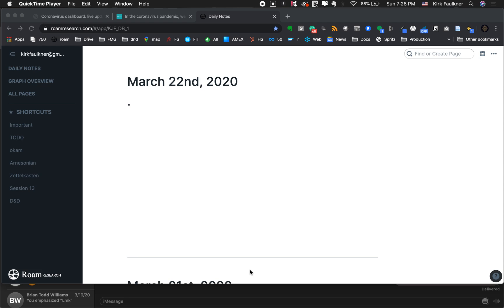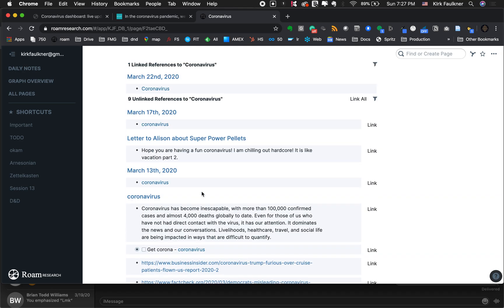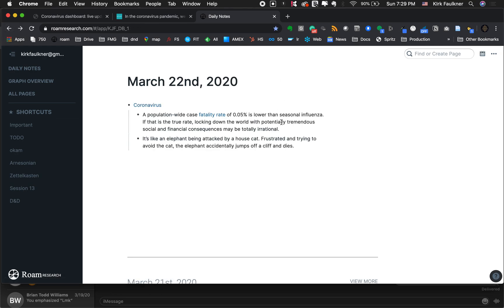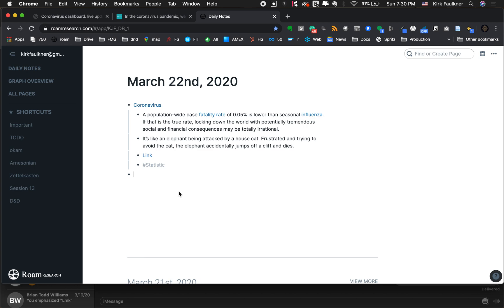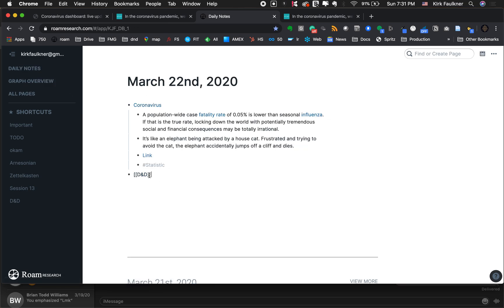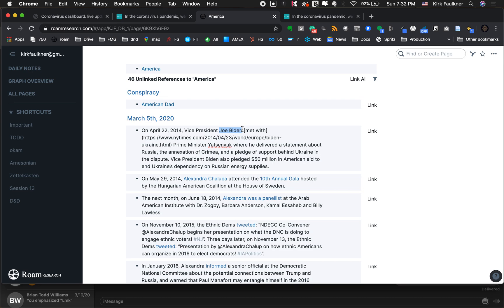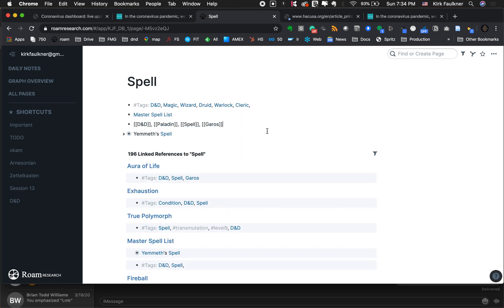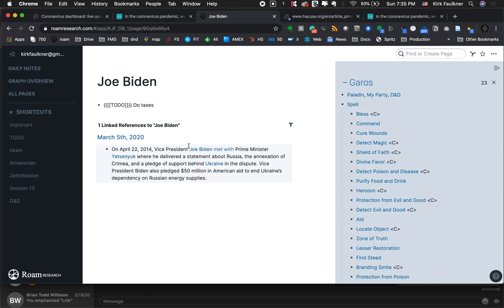How to Use Roam Research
I made this video for my mom to show her just a little bit of what you can do with Roam Research.